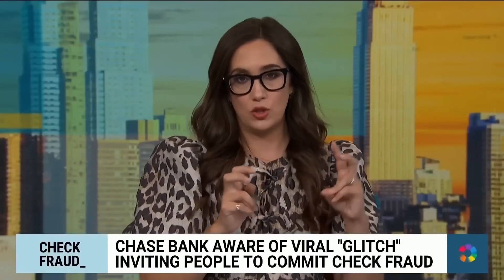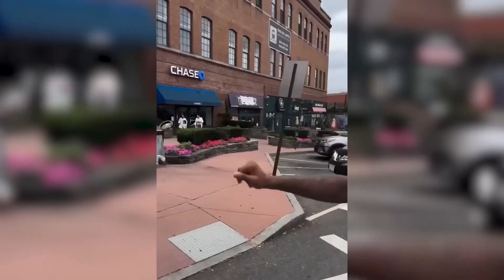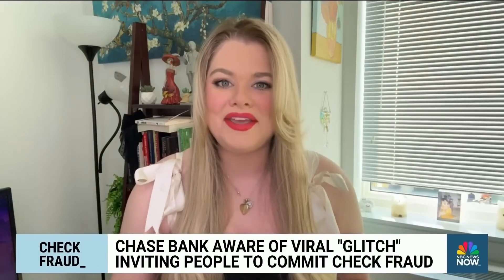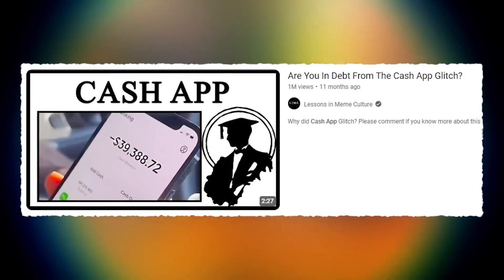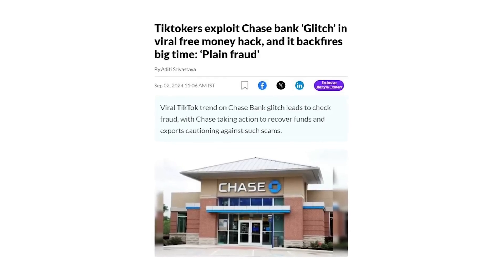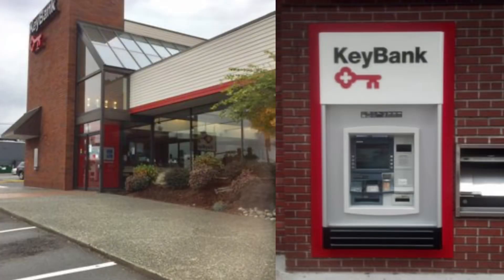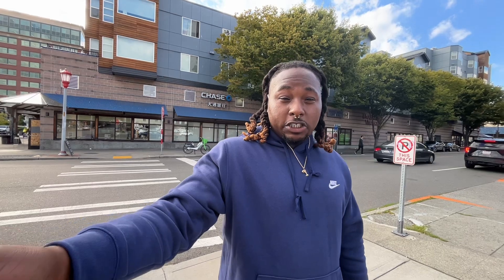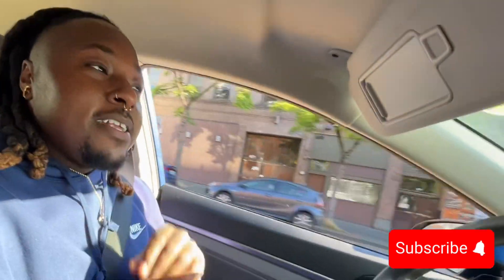What Is the Chase Unlimited Money Glitch?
A Better way to make 💰 online✅

You may have heard the buzz about the so-called Chase Unlimited Money Glitch that’s gone viral, but what exactly is it? 🤔 In this video, I break down what people are claiming this "glitch" does and the serious consequences you might face if you try it.

While the idea of unlimited money sounds tempting, here’s the truth: It’s bank fraud. 🚨 Attempting to exploit this glitch means committing a serious crime, and it could result in hefty fines or even jail time. Don’t get fooled by viral trends—doing this can put your financial future in serious jeopardy.

🔍 What You'll Learn in This Video:

What the Chase Unlimited Money Glitch supposedly is
Why it’s dangerous and illegal to attempt
How the law views these types of "hacks" as bank fraud
The real risks you face if you try to exploit this glitch
Don’t be tricked by get-rich-quick schemes. Stay informed, stay legal, and protect yourself from making costly mistakes!

💬 Let’s talk in the comments: What do you think of this viral glitch? Have you seen anyone talk about it online?